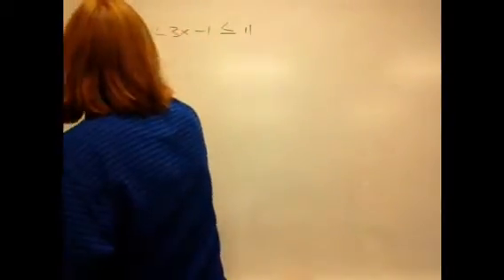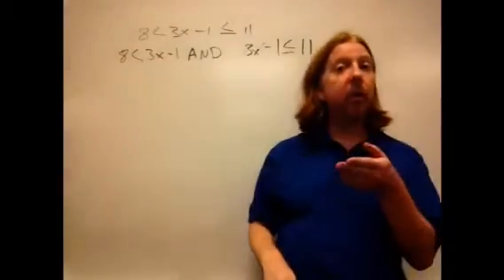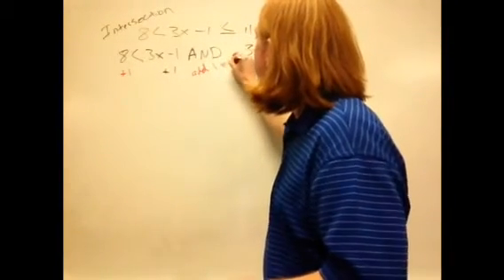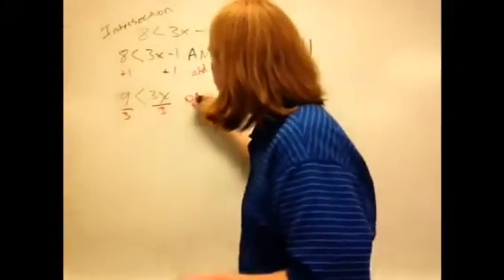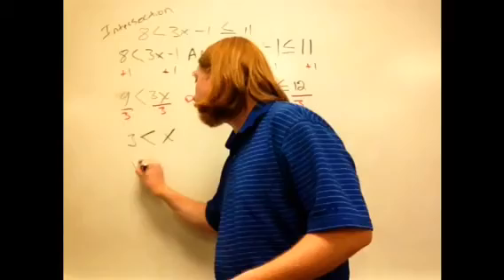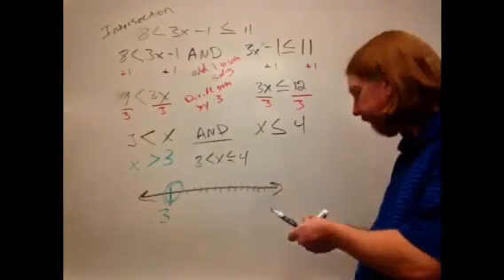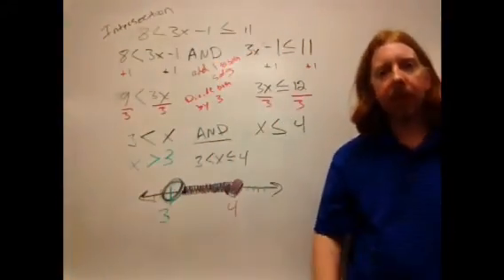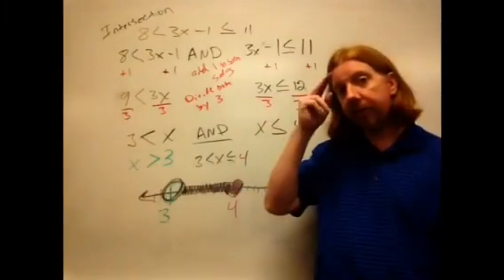Alg 3-6 compound inequalities